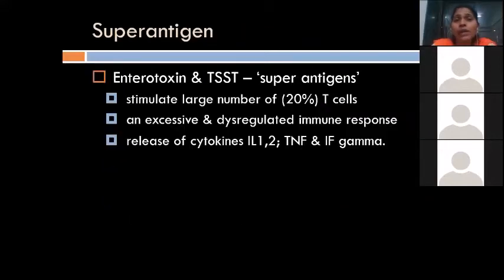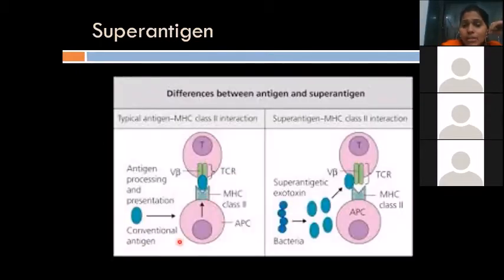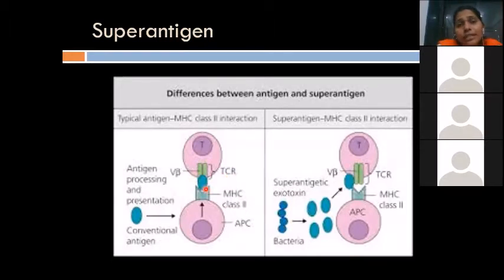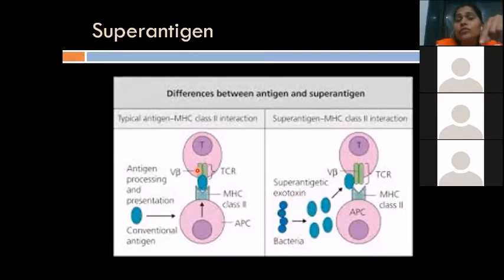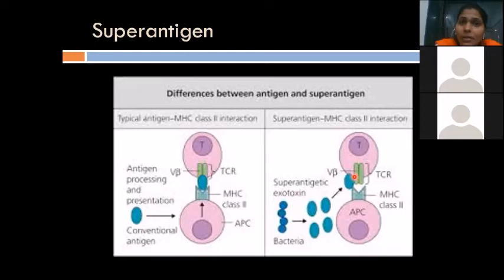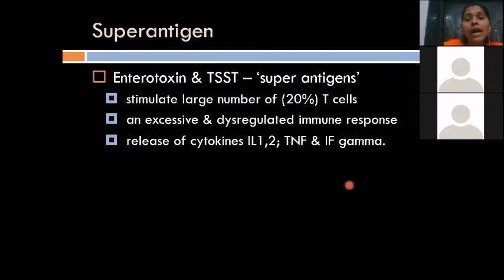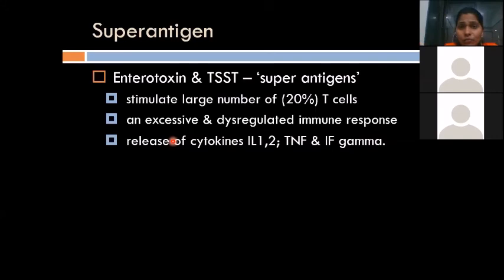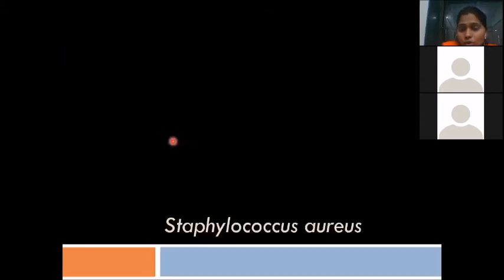B1 VSuperantigen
This video desribes why toxins of Staphylococcus like TSST acts as superantigen and are associated with untoward effects